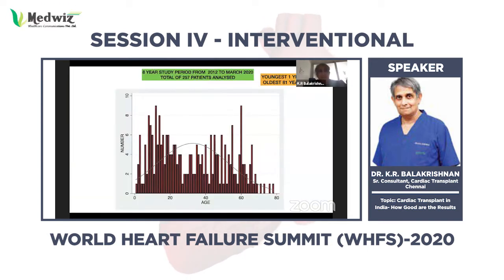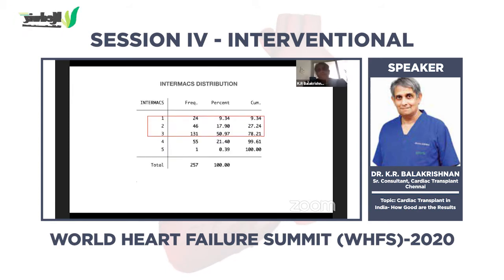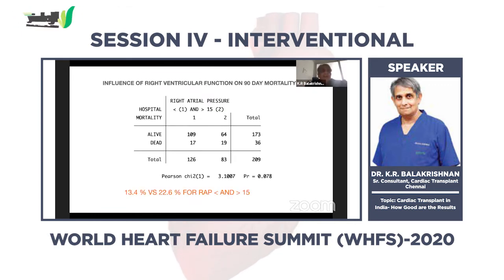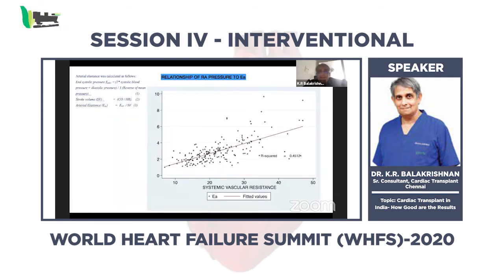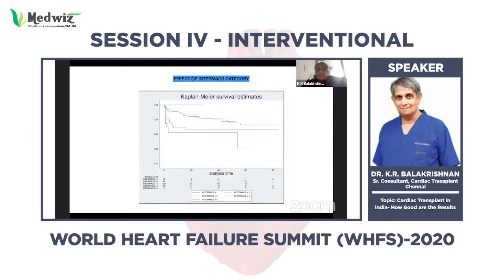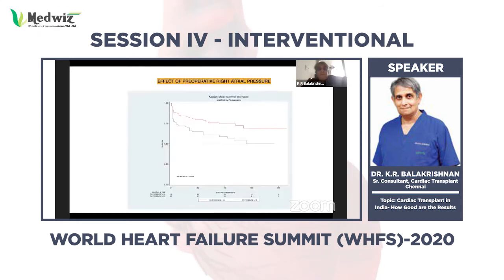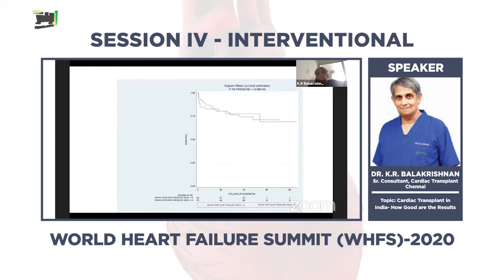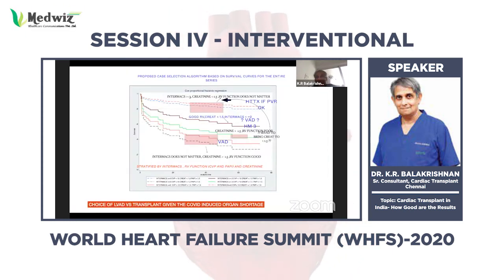Dr. K R Balakrishnan - Cardiac Transplant in India - How good are the Results?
WORLD HEART FAILURE SUMMIT(WHFS)-2020 (Virtual Conference) presents, a platform wherein the experts provided their clinical insights and evidence from the field of Cardiology & Heart Failure.

Watch Dr. K R Balakrishnan  speak about an interesting topic "Cardiac Transplant in India - How good are the Results".